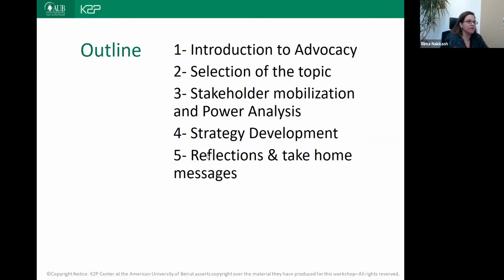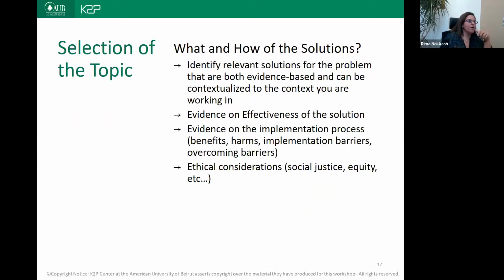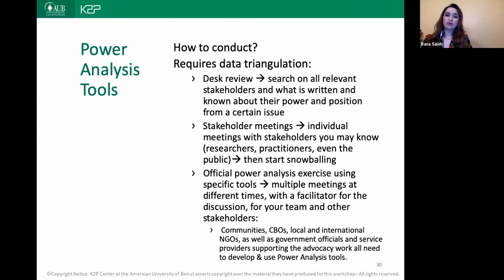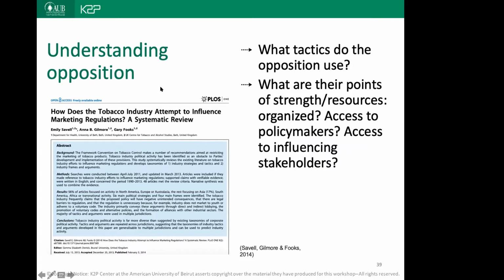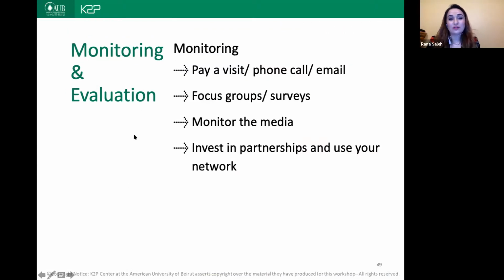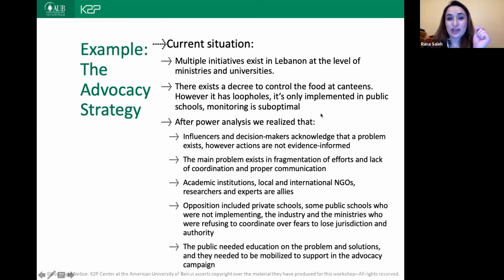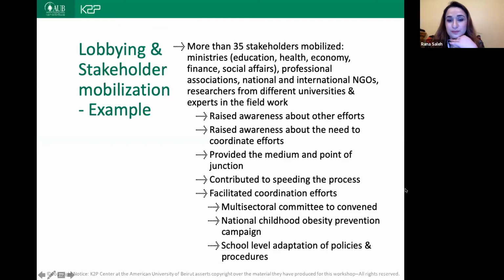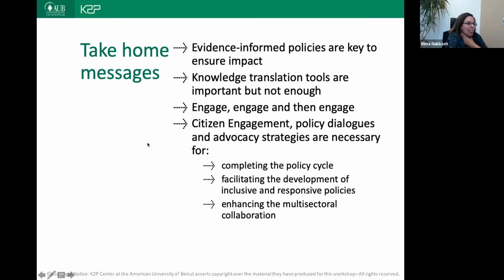10 Mar - Evidence Informed Advocacy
Evidence-Informed Advocacy for Health: An Approach to Ensure the Effective Adoption of Evidence-Informed Policies